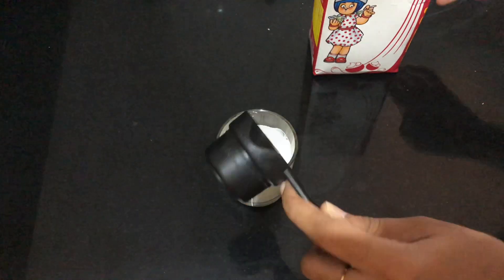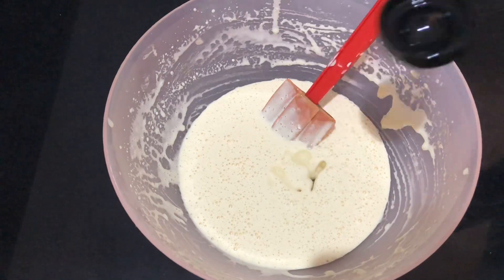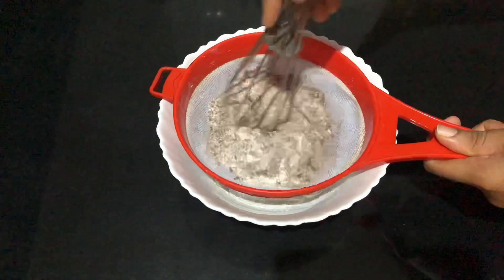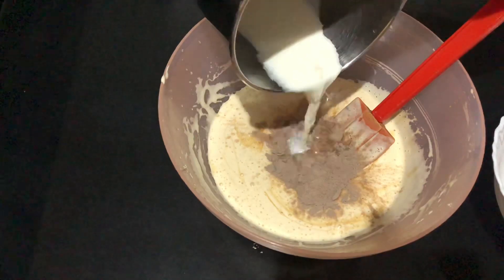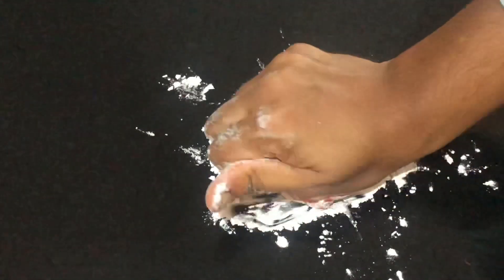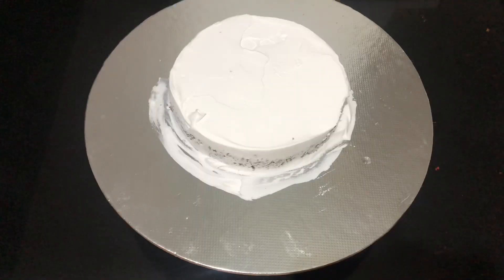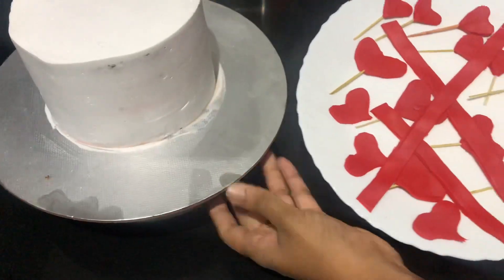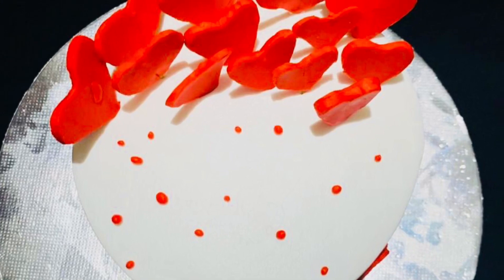വായിലിട്ടാൽ അലിഞ്ഞു പോകും ഒരു സൂപ്പർ ചോക്കോ വെൽവെറ്റ് കേക്ക്/easy choco velvet cake recipe/no oven//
Here iam showing you a simple recipe,choco velvet cake

Choco velvet cake without oven

Do try out the recipe and let me know you feed backs

How to make stiff whipping cream

How to make sharp edge in cake